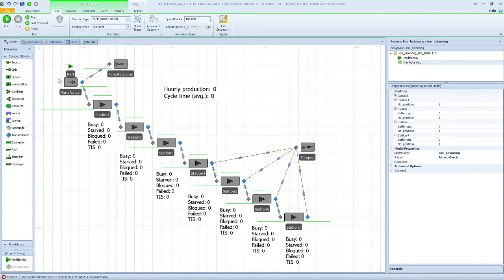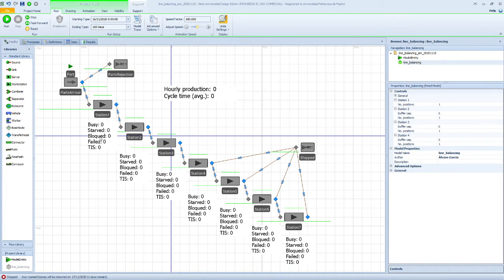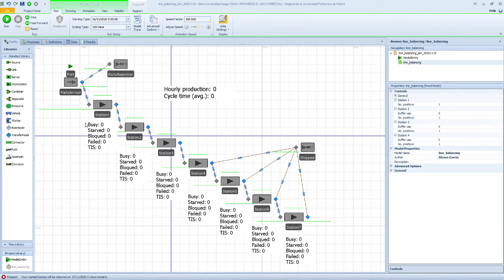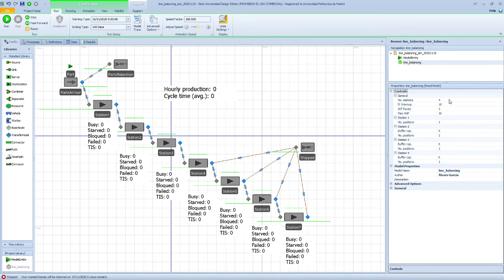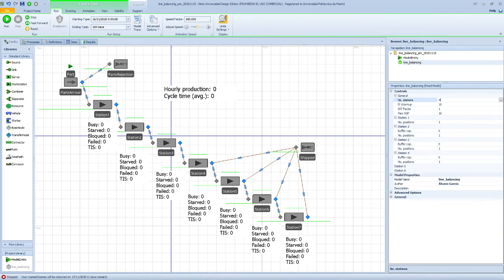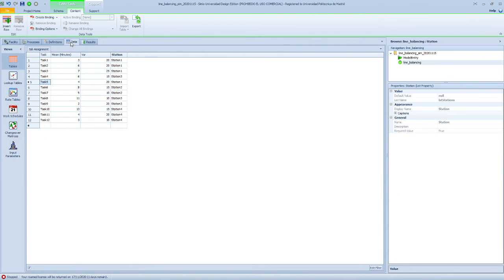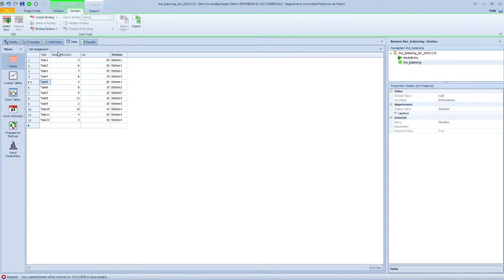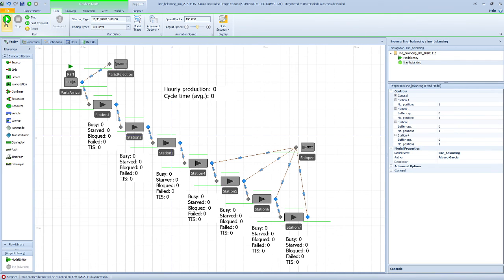Line balancing. Simulation. Chyp case 04